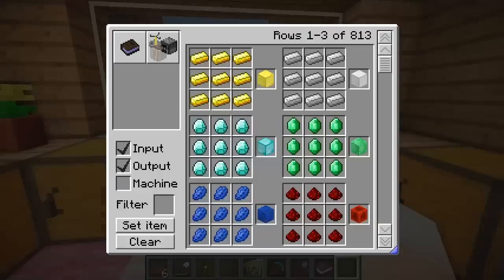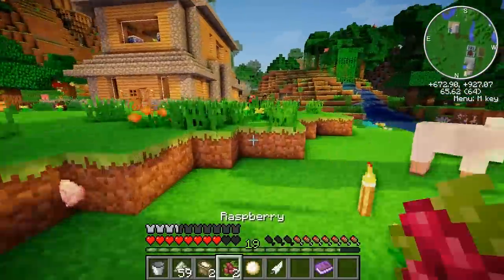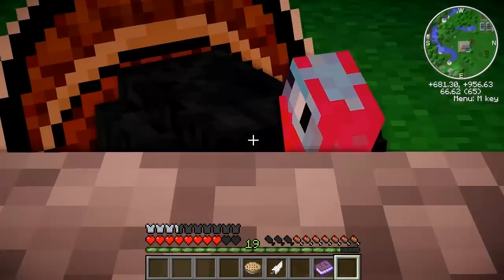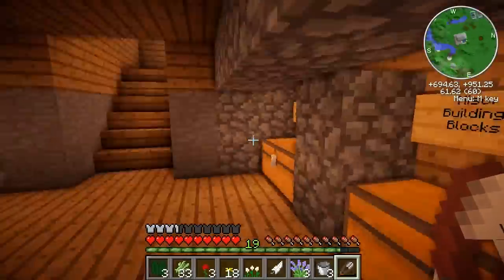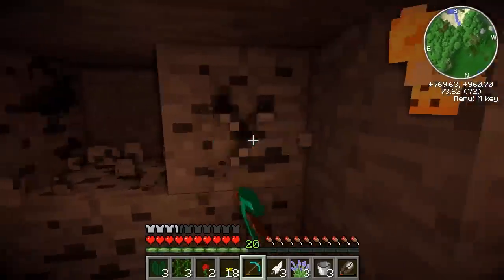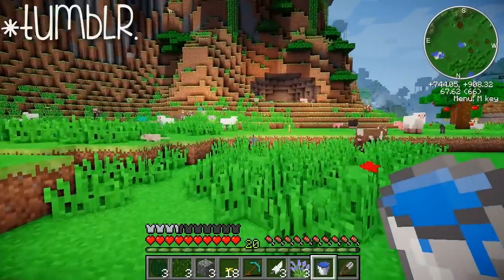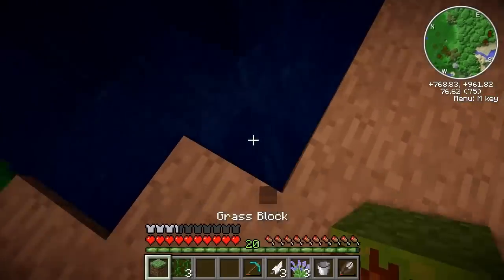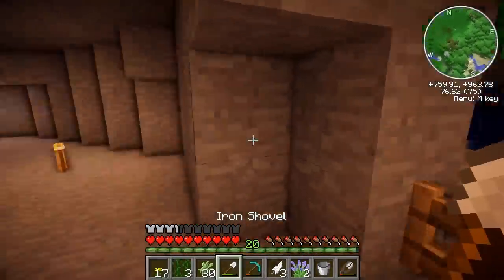Crazy Turtle Lady | ShadowCraft | Ep. 23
Join me on my adventure in my Minecraft Singleplayer world with mods!

In this episode of Shadowcraft I build a turtle paradise for my beloved teenage mutant ninja turtles and I test out the Harvestcraft mod a little more making myself a raspberry pie :)

SORRY: I cannot distribute this as a mod pack without consent from all the mod developers but I'm working on getting permissions :c